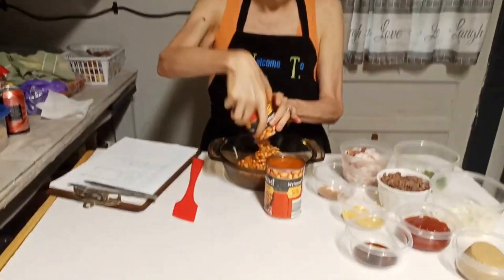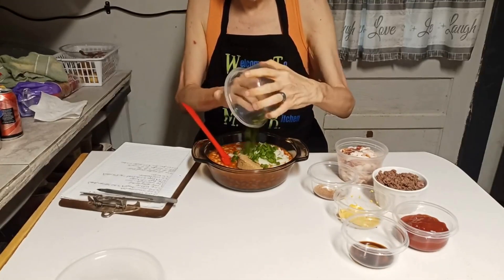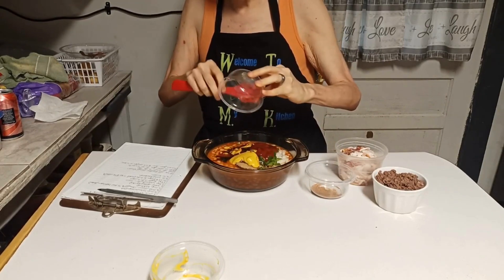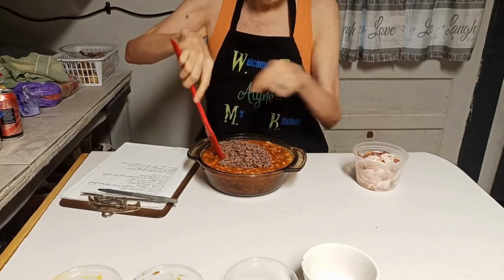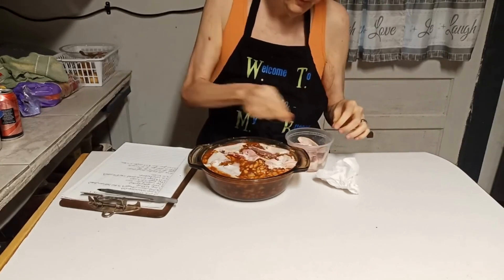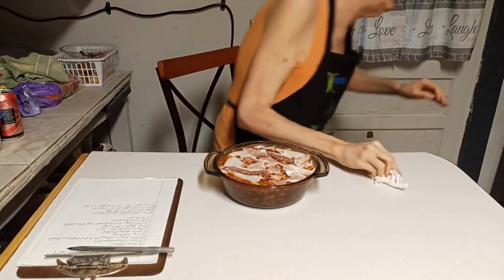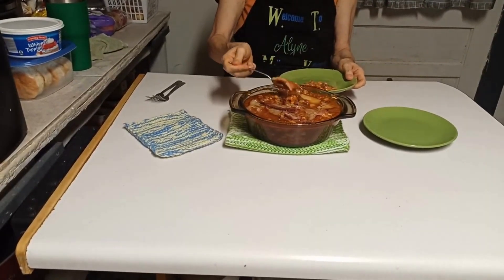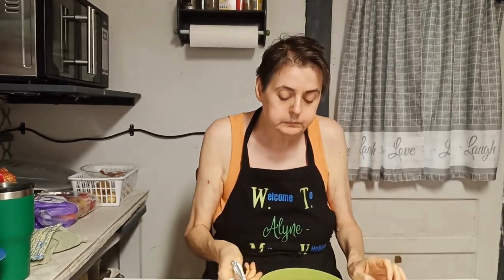Baked Beans, Revisited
The link for my cookbook: YT Signature Dishes 2022 Volume 1